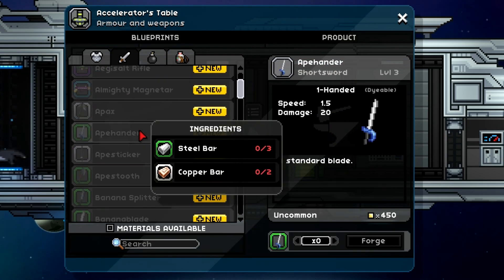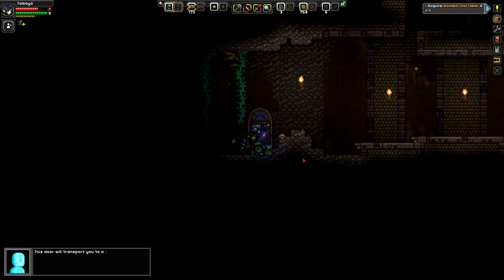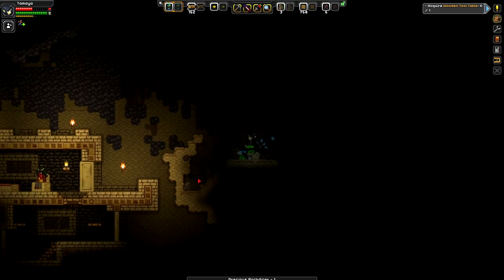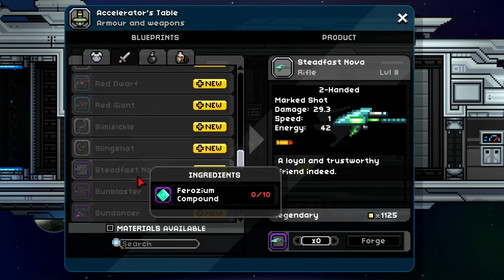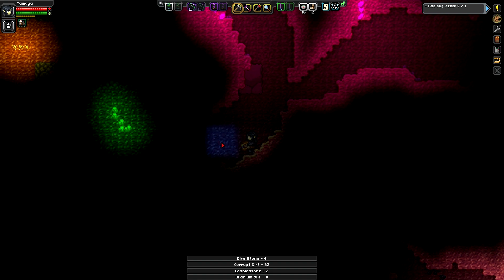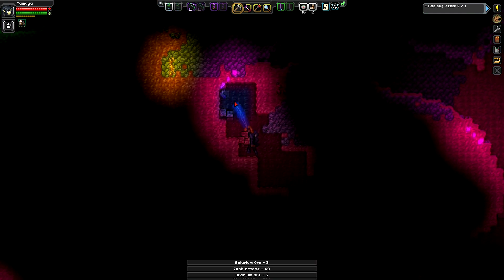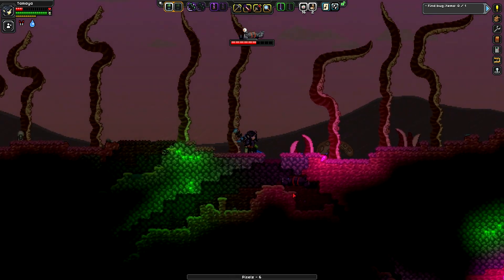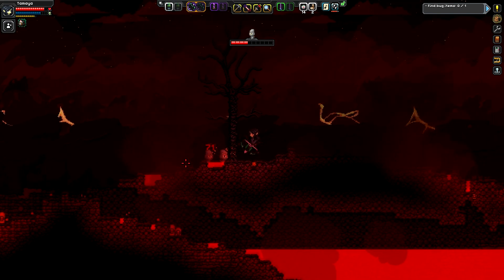Starbound - Betabound Mod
It's Betabound, one of the best Starbound mods, period. Took me long enough to cover this one, especially given some of the comments I've gotten regarding it since I made my mod recommendations video.

Corrections and omissions:
I didn't mention it in the video, but this is another mod where I'd recommended backing up your characters and universe files before installing, in case you just wanted to try it out and/or don't plan on keeping it installed.

As it happened, Betabound got a massive update right in the middle of me making this. None of the changes that update made are reflected in the video itself, but it did fix some of the complaints I had about redundant items, particularly armor sets. I didn't discuss Betabound's armor sets in the video, but previously, Betabound armors went all the way up to tier 10. Now, they behave more like vanilla's armor sets, going only up to tier 6 while removing some redundant sets/items entirely and making others purely cosmetic.

Since I've gotten some comments regarding it in the wake of me publishing this, yes, Betabound has its own food system.  As in, it has its own food items, makes changes to how long food items rot, and changes a bunch of vanilla food items to give different buffs/status effects. And yes, you know damn well I wish I'd covered all of this in the video. =\  It's honestly one of more neat - if somewhat subtle - changes Betabound makes.